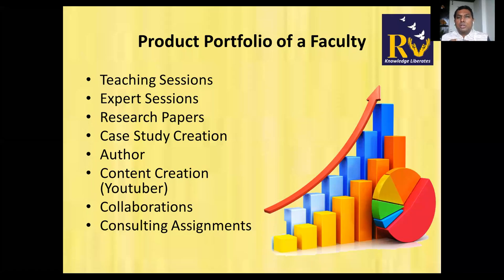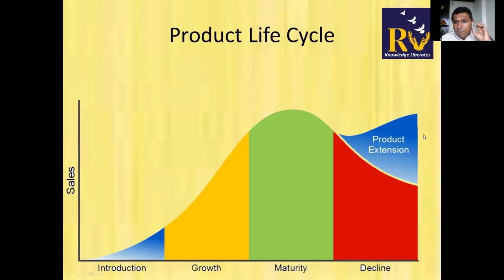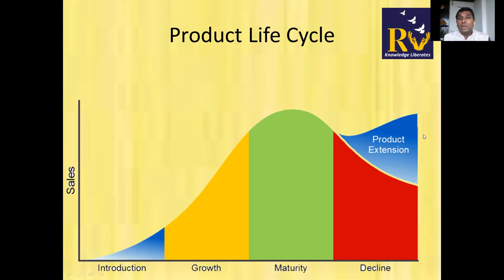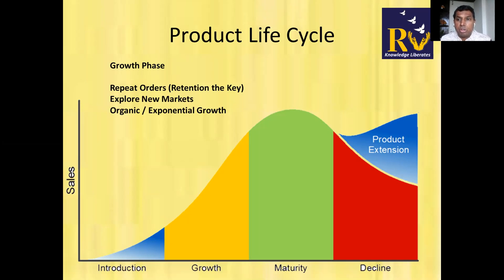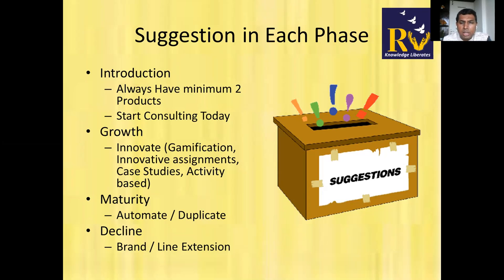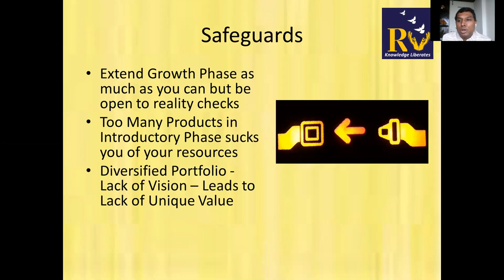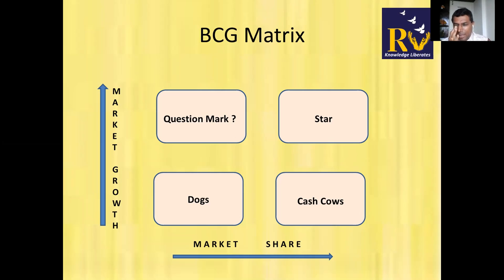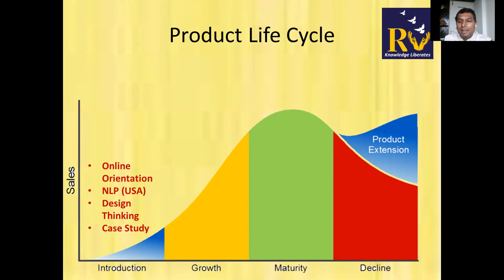PErsonal Branding of a B School Faculty Part 2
We as B School  Faculty, teach Strategies on Product Life Cycle & BCG Matrix giving examples of ITC, Unilever and big brands.
Have we ever thought of Applying the same to our Product Portfolio and build a string brand of ourselves
In a Bid to take our students to Higher levels, Our Focus on our own Product Portfolio and BCG Analysis takes a back seat.
The Personal Branding Webinar is a Jugalbandi on Applying Product Life Cycle Management & BCG Matrix Strategies to Building a Brand of a Faculty.
Though it deals with Branding, It is Generic to Faculty of All Branches and a small endeavour from my end to initiate a new Thought process.